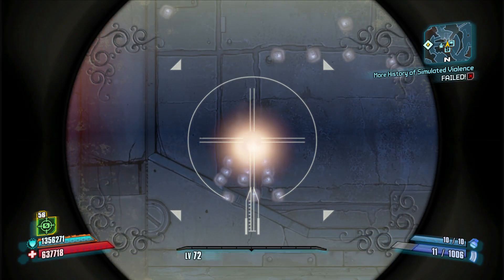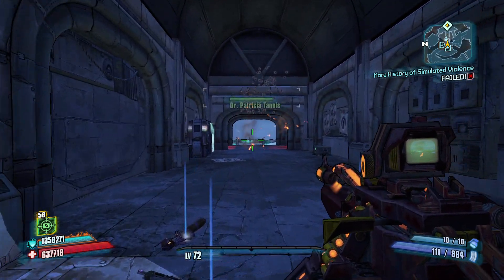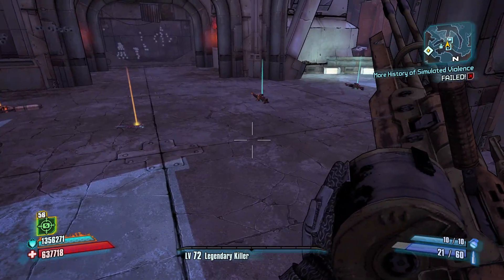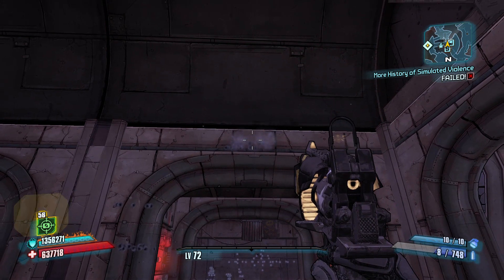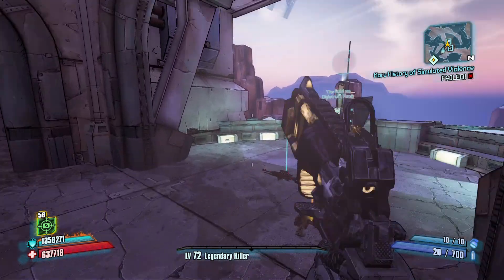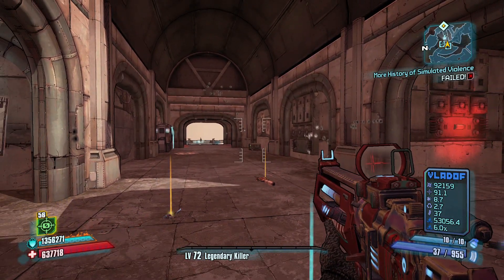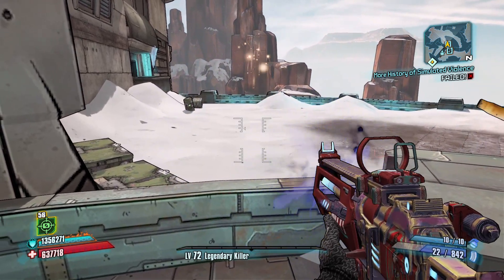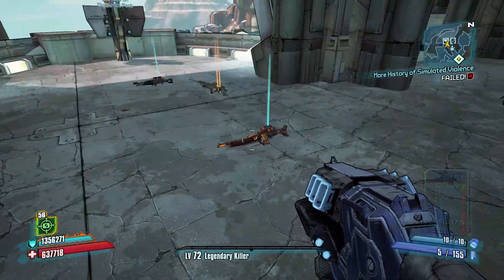Vel0city and bullet splitting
Part 2/2 of my bullet speed guide.